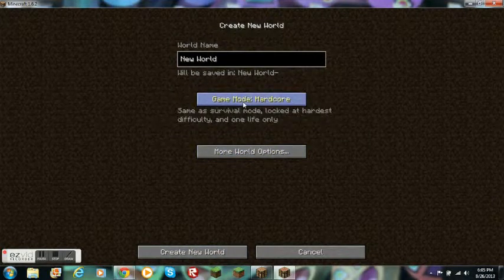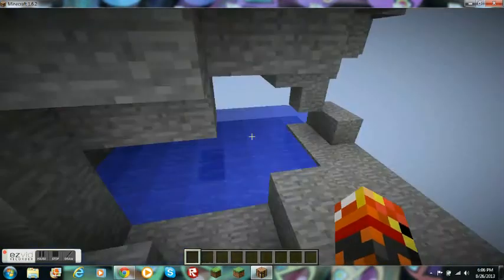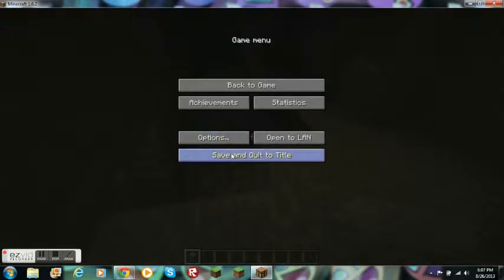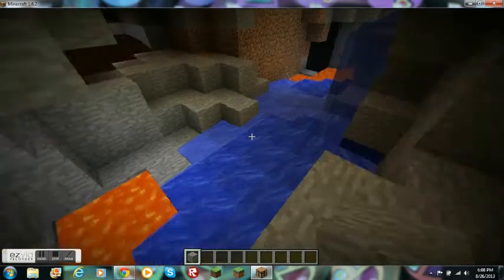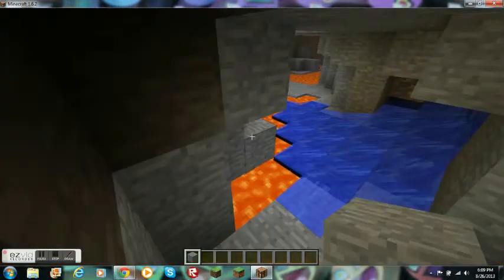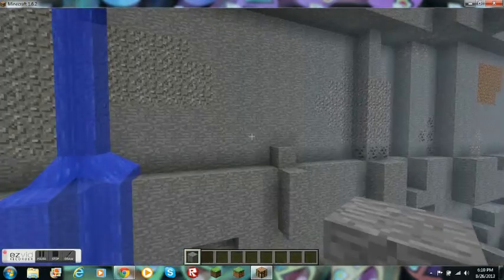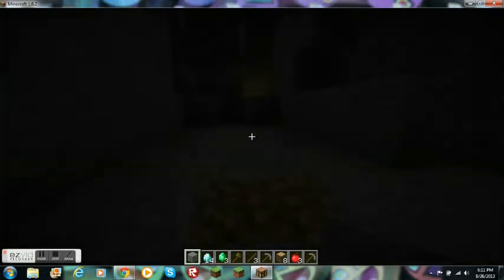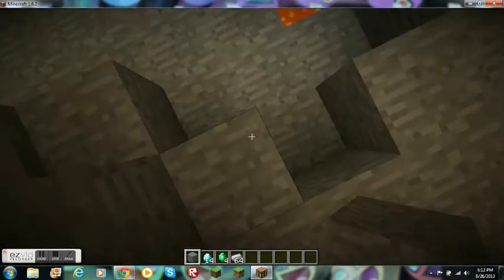Awesome Minecraft seed 14 diamonds XD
seed- clear